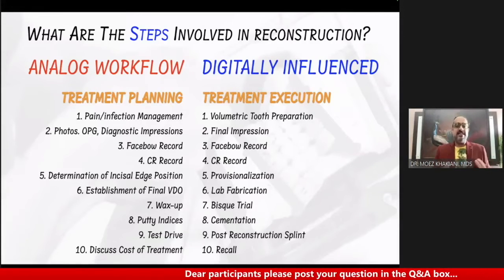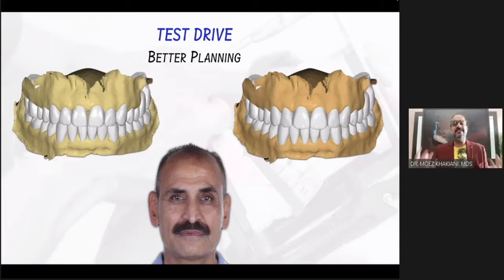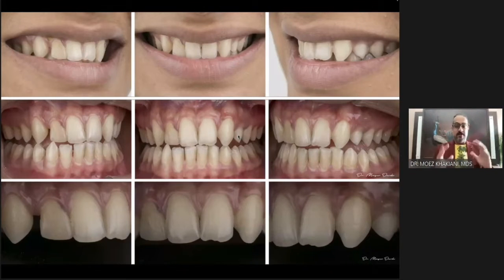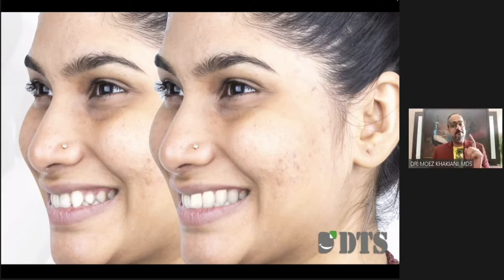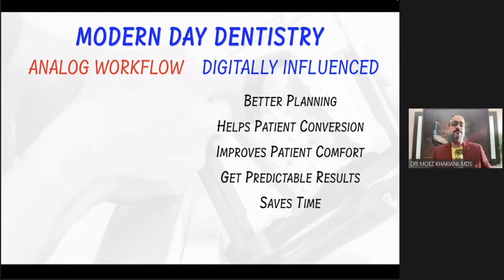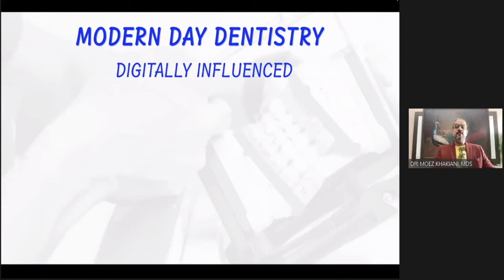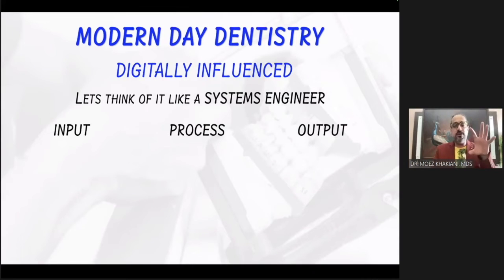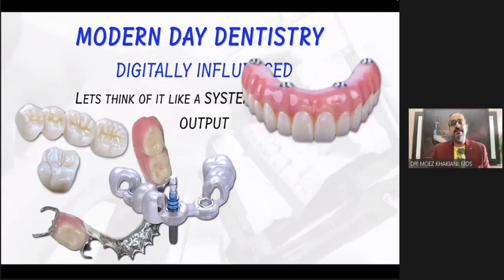Unlocking the Power of Digital Dentistry for Full Mouth Reconstruction I Why use Digital Protocols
In this video, we'll be discussing the benefits of digital dentistry and how it can be used to improve the quality of full mouth reconstruction. We'll cover topics like the role of digital dentistry in full mouth reconstruction, the different types of digital dentistry and the different advantages it has over traditional dentistry.

If you're interested in learning more about the advantages of digital dentistry, then this video is for you! We'll discuss the benefits of digital dentistry in detail and reveal the reasons why it's becoming more and more popular among dental professionals. By the end of this video, you'll have a better understanding of the benefits of digital dentistry and why it might be the best option for your full mouth reconstruction needs

To connect with my practice 'Smile Masters and Jaw Joint Matters'
Feel free to line up a Zoom online consult if you reside outside Mumbai.

(For Dentists)